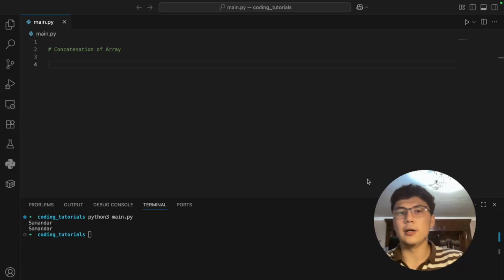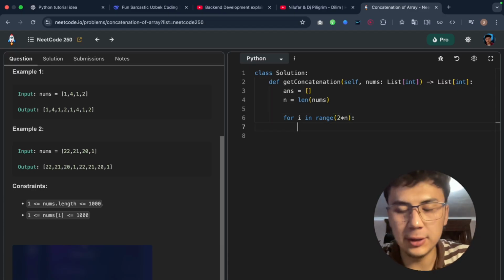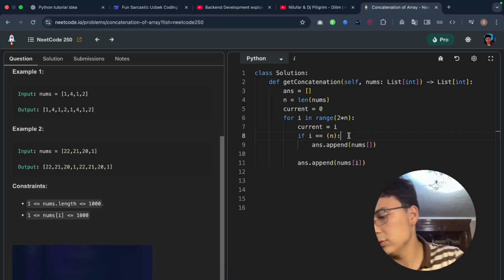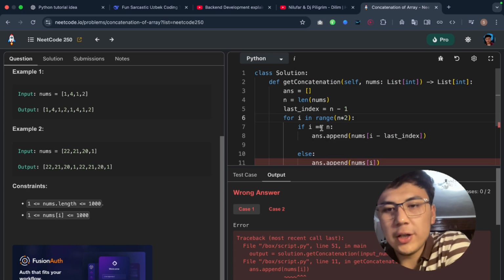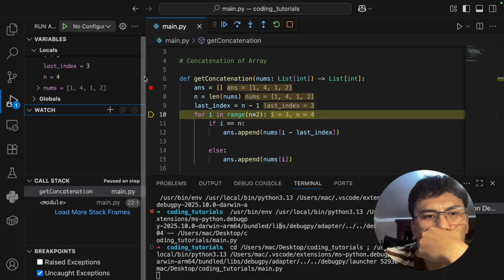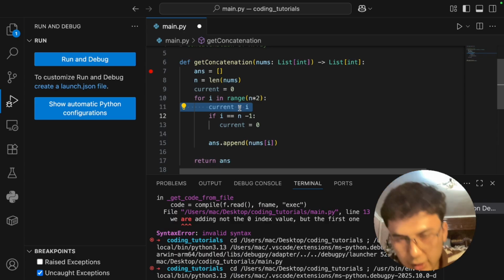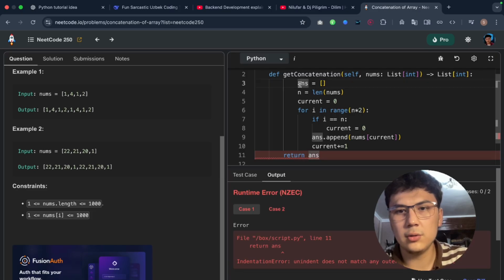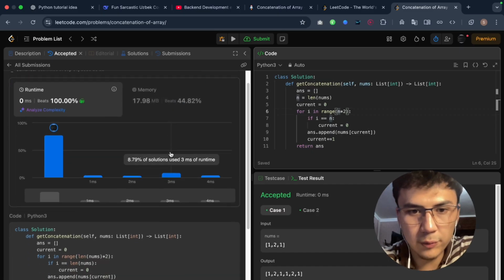Neetcode 250 Start 1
Starting my journey here solving leetcode problems